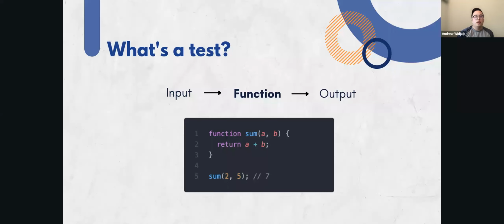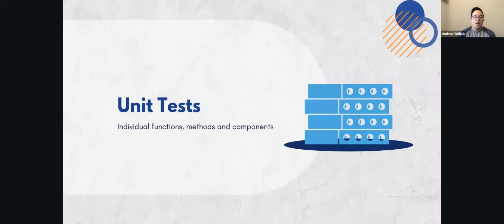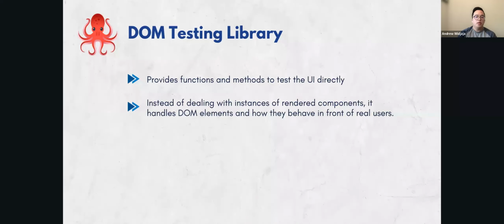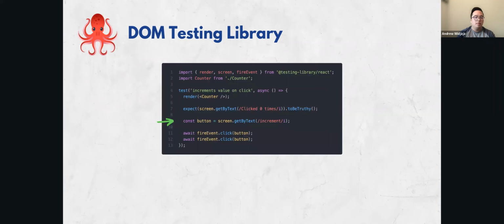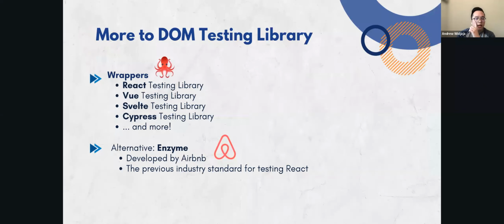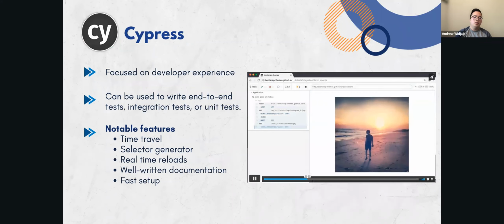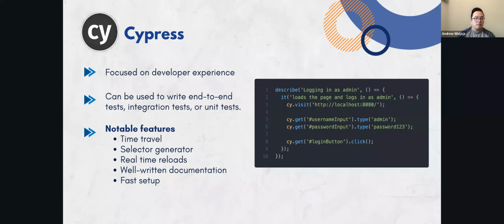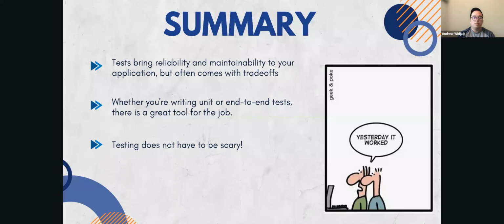Testing Tools & Frameworks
Single Sprout Software Engineering Series. Talk by Andrew Widjaja.

Testing allows you, the developer, to ensure your software behaves how it should be. However, writing the tests is often an afterthought. Here are just a handful of the many tools out there that are constantly evolving to make writing tests a more enjoyable experience.

00:00 Intro
01:00 What is a test?
01:32 Should I write tests?
02:35 Unit Tests with Jest
05:18 DOM Testing Library
07:38 Integration Tests
09:20 End-to-end Tests
10:09 Selenium
10:40 Cypress
12:39 Playwright
14:18 Conclusion